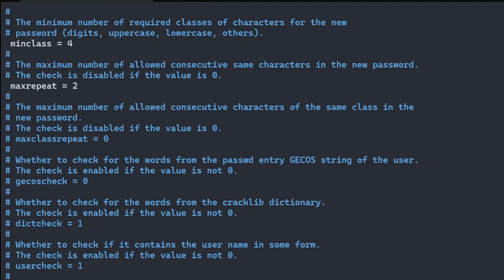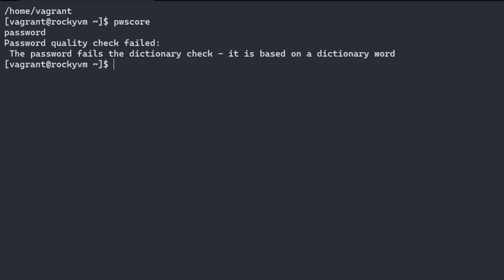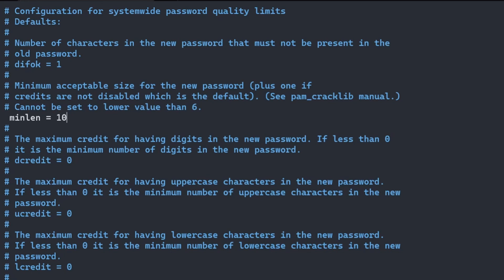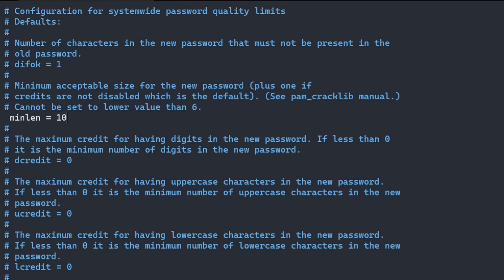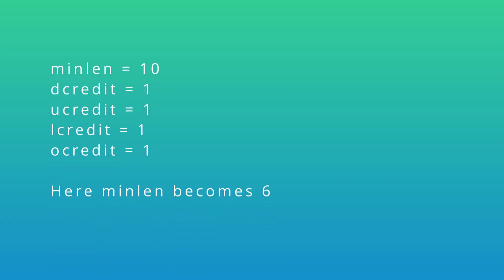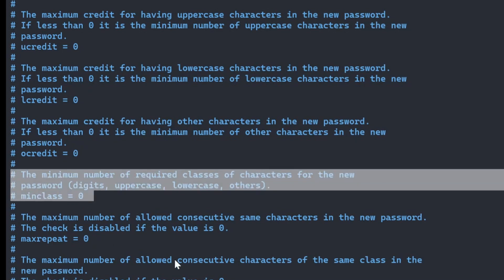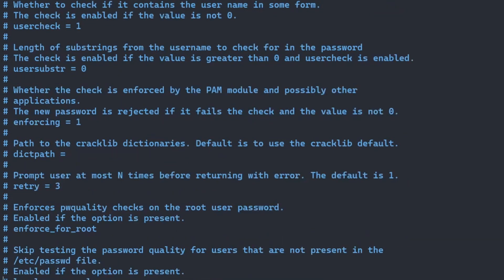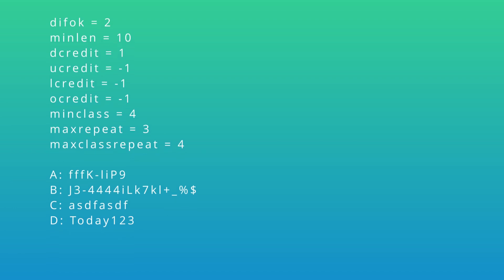RedHat #2 - (Rocky Linux) Password Policy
In this video we'll cover how to change and apply the password policy on a RedHat Enterprise Linux (RHEL), buy using a Rocky Linux VM on a Windows 11 Pro host with Hyper-V and Vagrant.

Timestamp:
0:00 Intro
0:35 pwscore
0:58 /etc/security/pwquality.conf
1:25 enable password policy options
1:59 minlen
2:11 difok
2:44 password credits
3:42 minclass
4:13 maxrepeat
4:31 enforce for root
4:43 apply new password policy
5:01 password policy challenge/exam

Used commands:
pwscore
sudo vim /etc/security/pwquality.conf